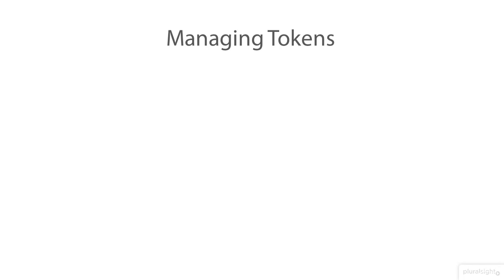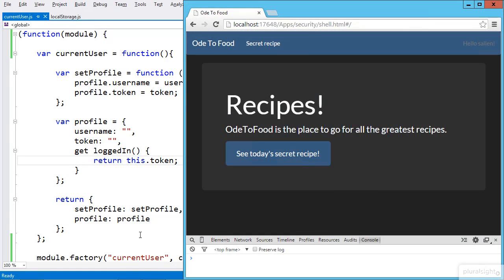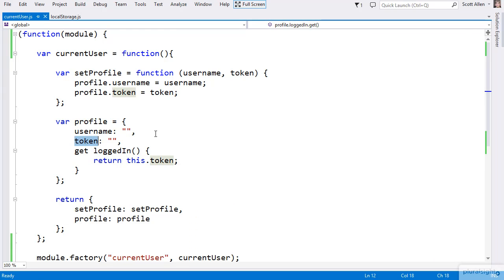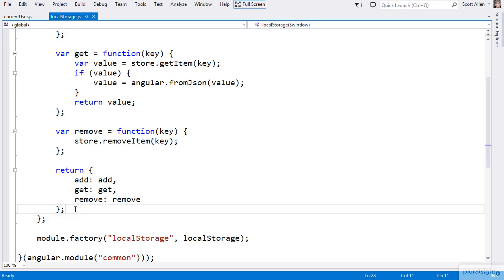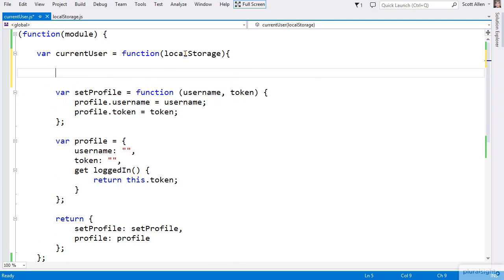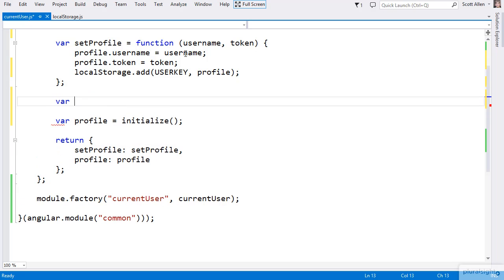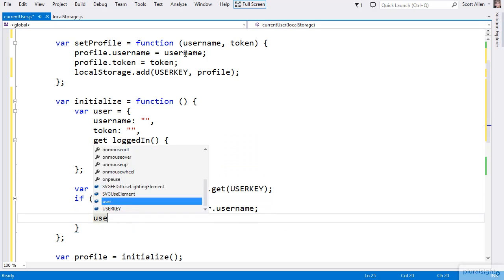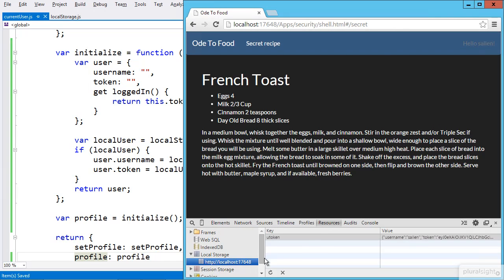Angular_Tut_Advance_3 - 11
11Managing Tokens